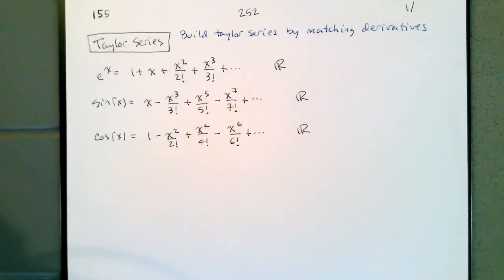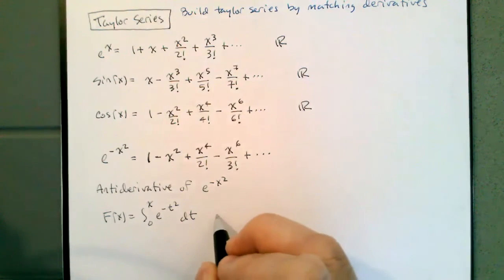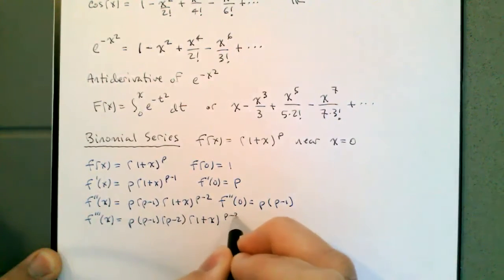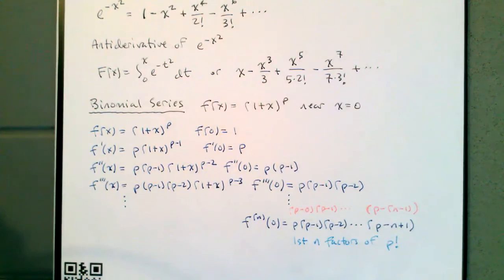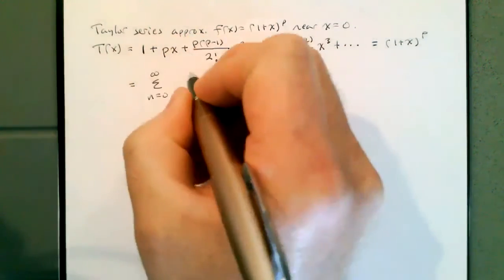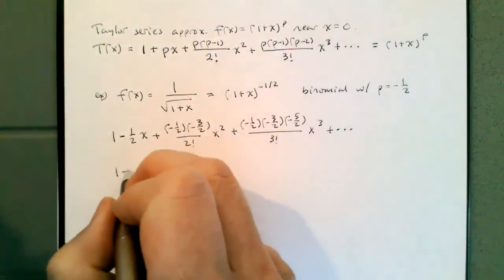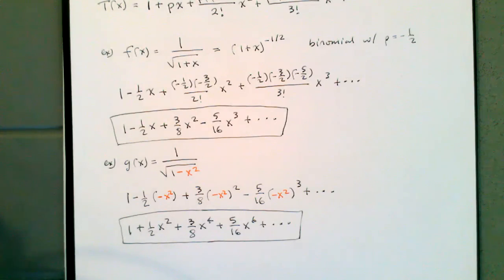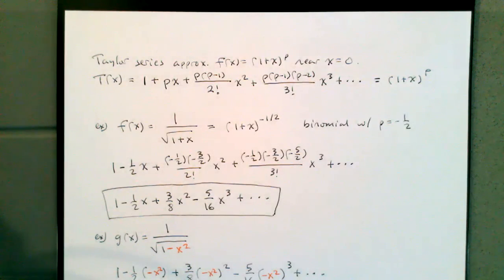2021 Spring MATH 252 Notes 155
In this video, we find the Taylor series for f(x)=(1+x)^p near x=0, the Binomial series.